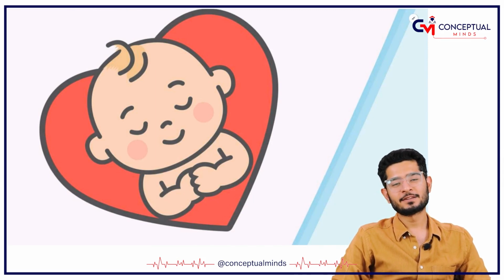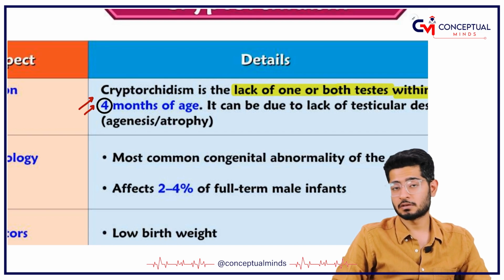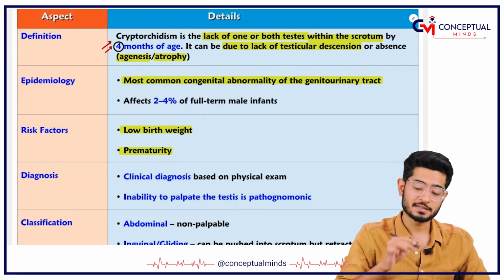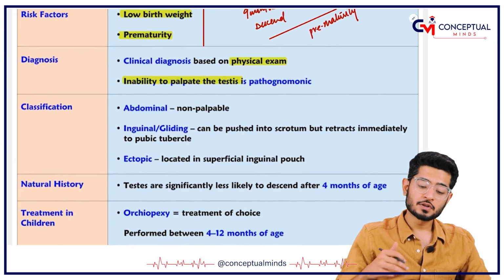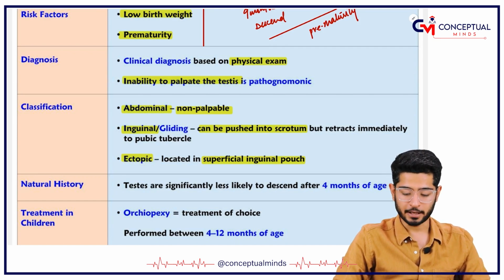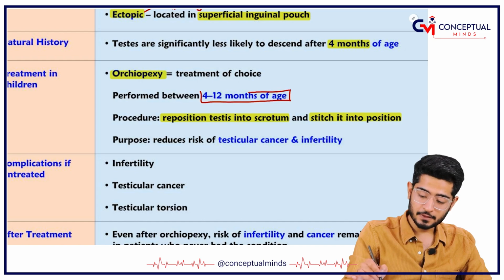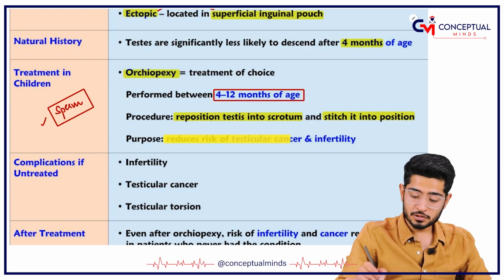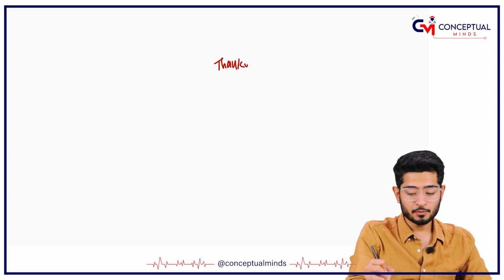66. Cryptorchidism Pediatrics | Undescended Testis, Diagnosis & Management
👶 Cryptorchidism Explained | Undescended Testis, Diagnosis & Management | Pediatrics

🩺 Cryptorchidism, also known as undescended testis (UDT), is one of the most common congenital anomalies of the male genitourinary system and an important high-yield topic in pediatrics, pediatric surgery, urology, and embryology. In this comprehensive lecture, Dr. Paras explains Cryptorchidism in a simple, clinical, and exam-focused manner, covering embryology, causes, pathophysiology, classification, clinical presentation, diagnosis, complications, and management. 🔬 Learn the normal process of testicular descent, why failure of descent occurs, the difference between undescended, ectopic, retractile, and ascending testes, and the importance of early diagnosis to preserve fertility and reduce the risk of malignancy.

🧠 This lecture provides a detailed understanding of the embryological development of the testes, hormonal regulation of testicular descent, risk factors such as prematurity, low birth weight, genetic disorders, and endocrine abnormalities, along with the clinical examination of an undescended testis. 🩺 The discussion also explains unilateral and bilateral cryptorchidism, associated conditions such as inguinal hernia and disorders of sexual development, indications for ultrasonography and laparoscopy, differential diagnosis, and the latest recommendations regarding the timing of orchiopexy. Important complications including infertility, testicular torsion, trauma, inguinal hernia, subfertility, and increased risk of testicular germ cell tumors are discussed with strong clinical correlations.

💡 In addition, the lecture covers evidence-based management including observation in early infancy, indications for surgical correction (orchiopexy), the limited role of hormonal therapy, postoperative follow-up, long-term surveillance, and prognosis. This video is highly beneficial for MBBS students 🎓, medical graduates 👨‍⚕️, pediatric residents 👶, urology learners 🩺, pediatric surgery residents 🏥, USMLE aspirants 🇺🇸, PLAB candidates 🇬🇧, FMGE aspirants 📚, NEET PG aspirants 🏆, nursing students 👩‍⚕️, and healthcare professionals preparing for clinical practice and competitive examinations. Watch till the end for high-yield exam pearls ⭐, clinical insights 🔍, and frequently tested concepts related to undescended testis, pediatric urology, embryology, male reproductive development, and clinical medicine.